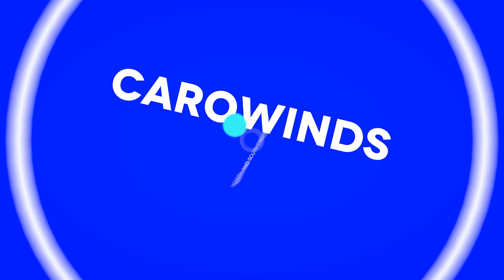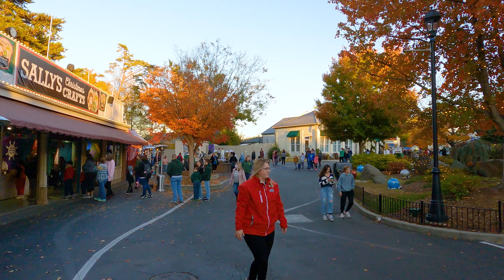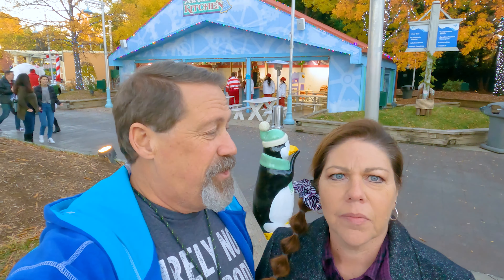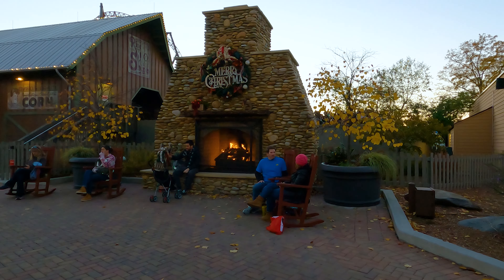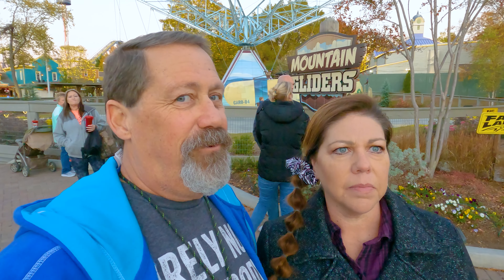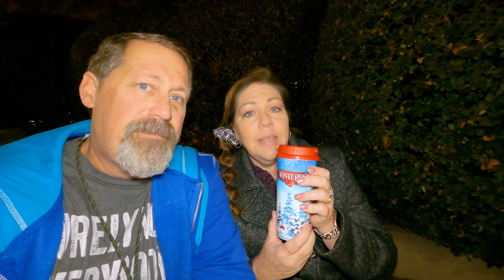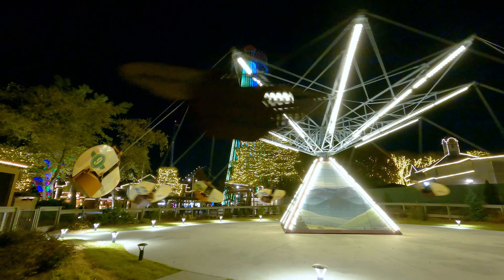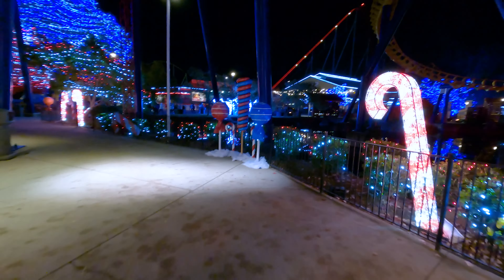Episode 58 – Carowinds Winterfest! A Value Versus Disney, A Better Investment! Hear Us Out!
As most of you know, we're annual passholders at Disney World.  We're also annual passholders at Carowinds, located in North Carolina AND South Carolina!  Obviously, one is WAY more expensive than the other.  But, does that mean it's BETTER?  Well, not necessarily!  In this video we show you around Carowind's Winterfest.  They do a TERIFFIC job of decorating and activities for kids.

Video Chapters:
00:00 Intro